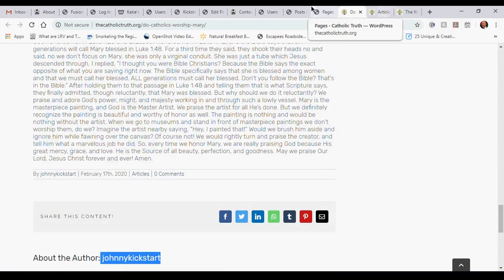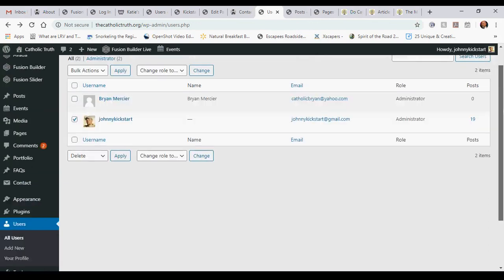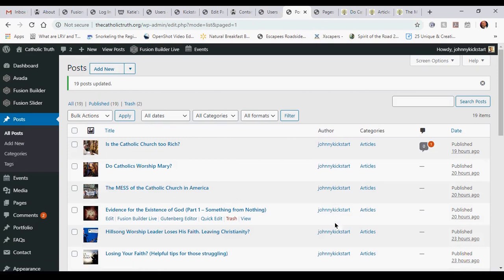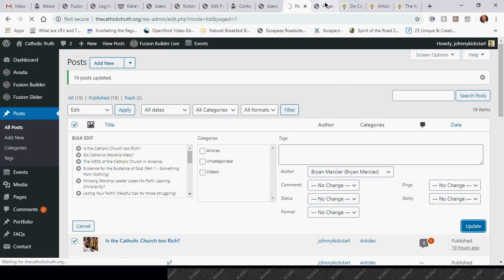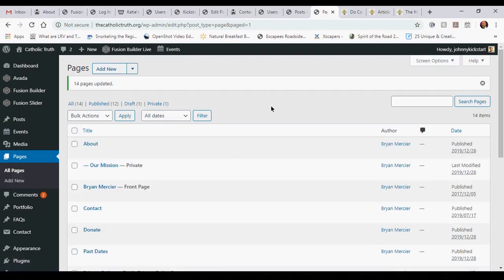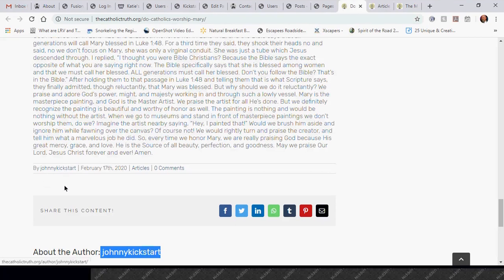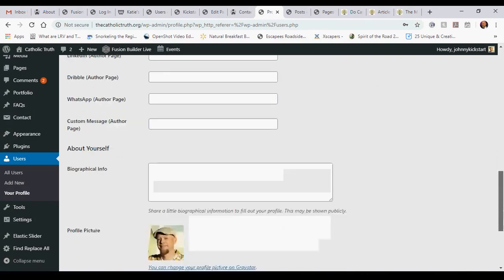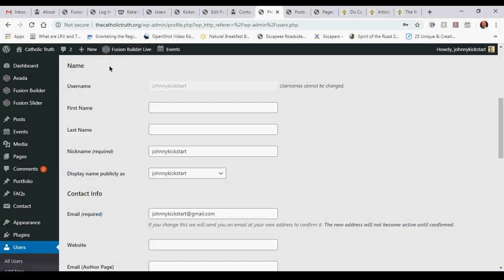Username and Author Display Issues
Making sure that your "Author" profile is displaying correctly.